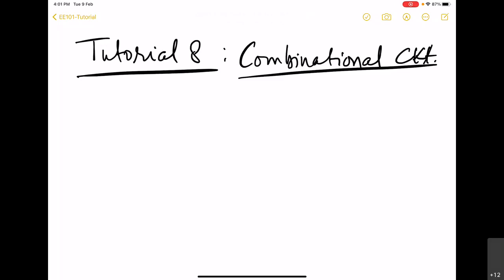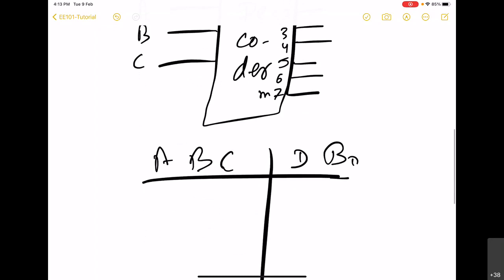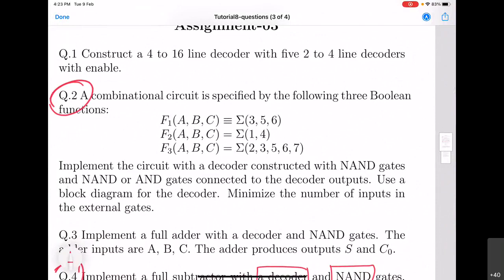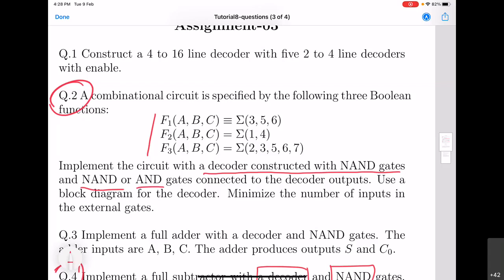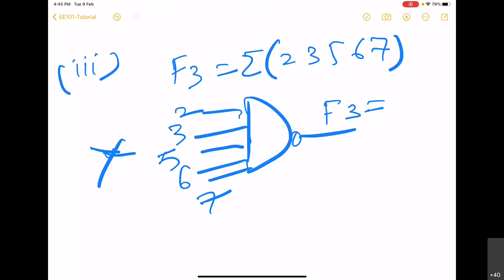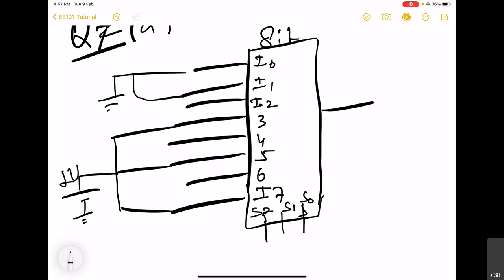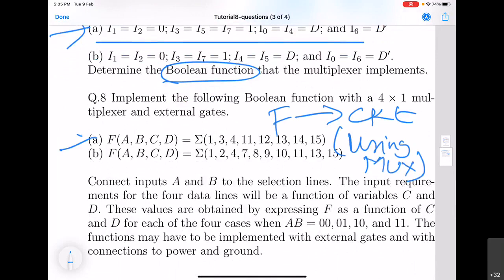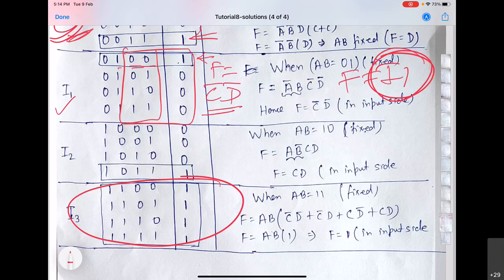EE101 Tutorial 8: Combinational Circuits using Decoder, Multiplexer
Full Subtractor using Decoder
Boolean functions using NAND Decoder
Boolean function represented using given MUX circuit
Using MUX to represent a given Boolean function